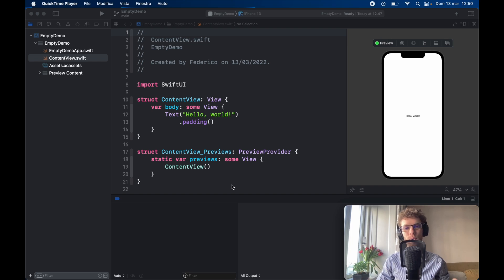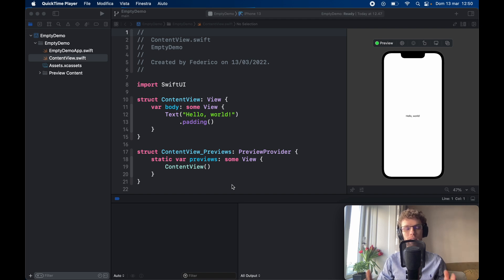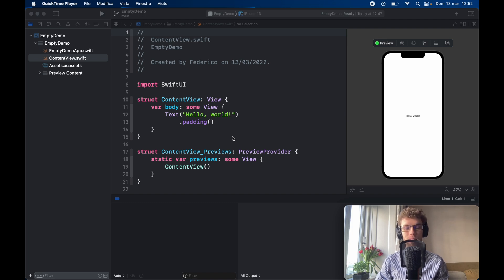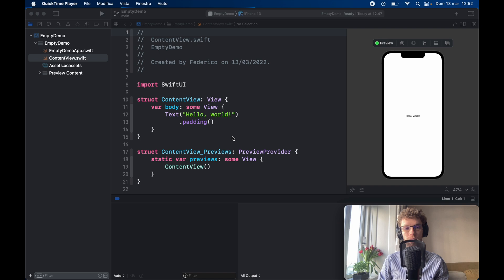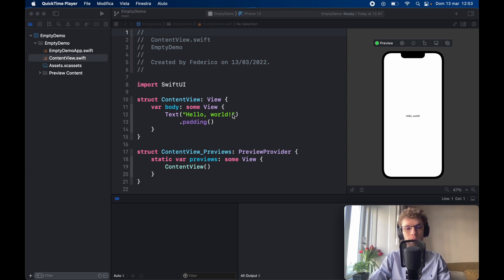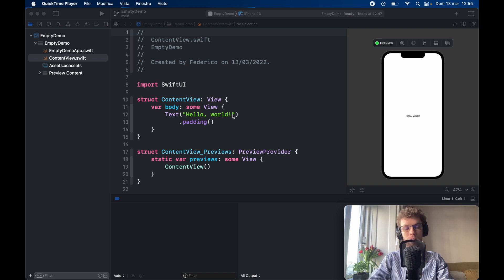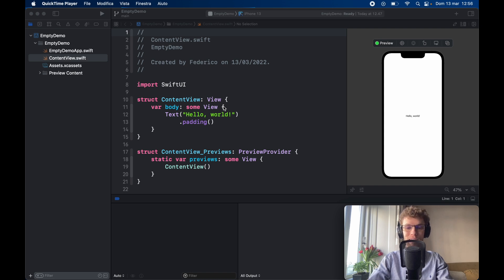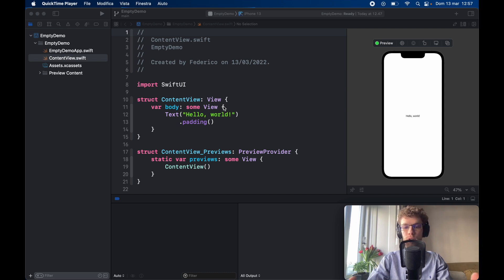Which one is right for you? Native Android VS Native iOS Development in 2022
Today we're going to cover a few key elements that should be kept in mind when choosing to be an Android developer, or an iOS developer. Sometimes we don't have a choice with our financial situation, and in that case Android is the way to go. Otherwise if you can permit yourself a MacBook, then you can choose to do either one freely.

Crossplatform is also cool, but that's a completely different subject.